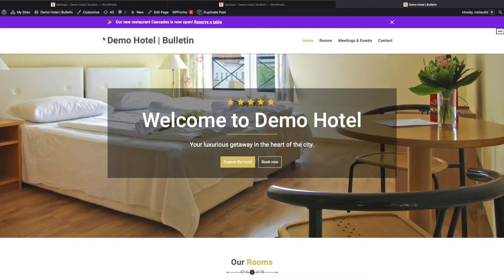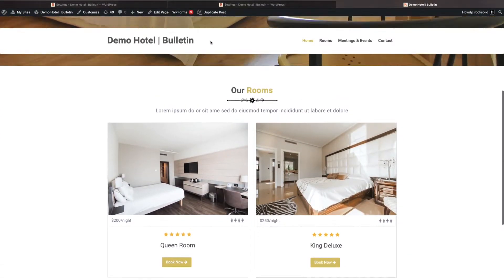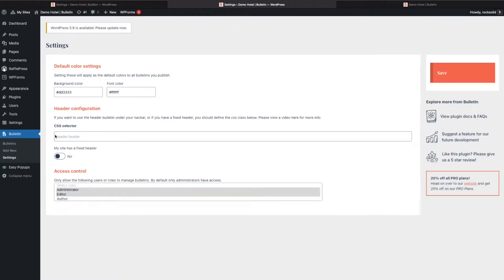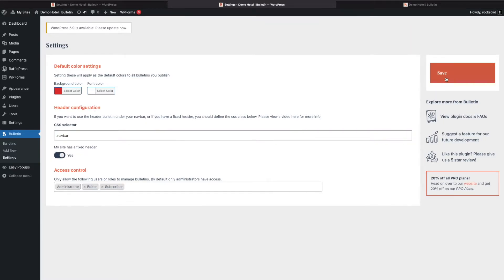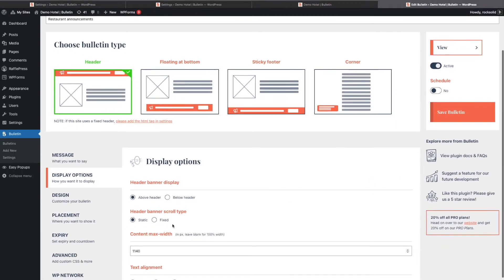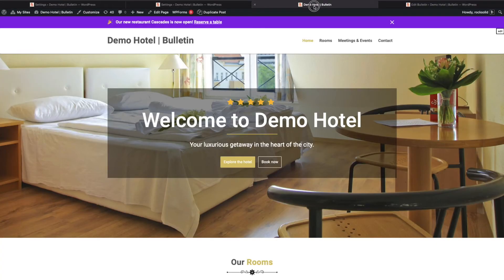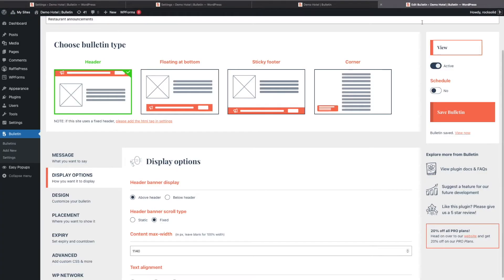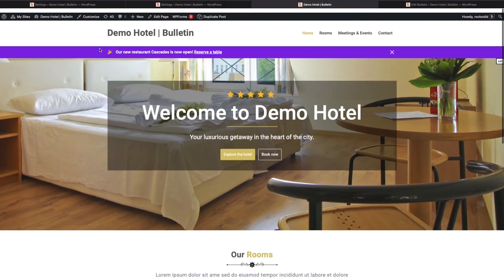Bulletin | how to add bulletins above or below your fixed header!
Discover how to add bulletins above or below your fixed header in this easy-to-follow tutorial!
By the end of this tutorial, you'll be able to effectively position bulletins to improve user experience on your WordPress website.